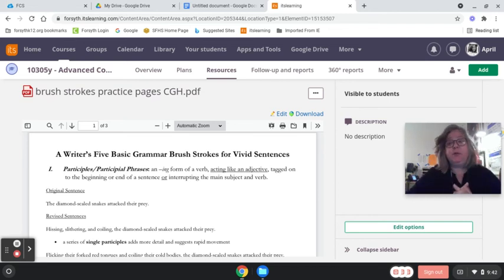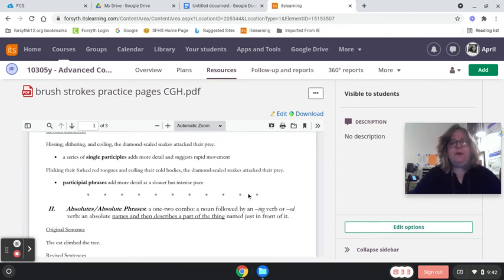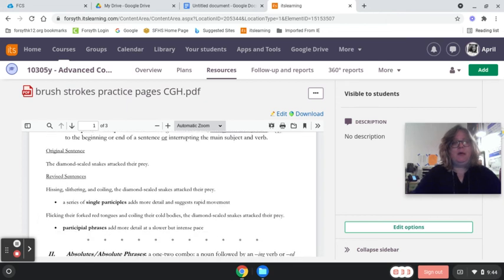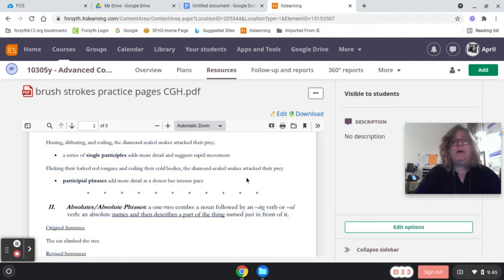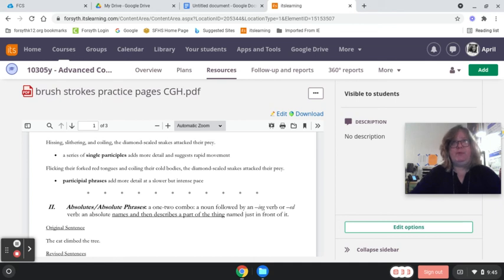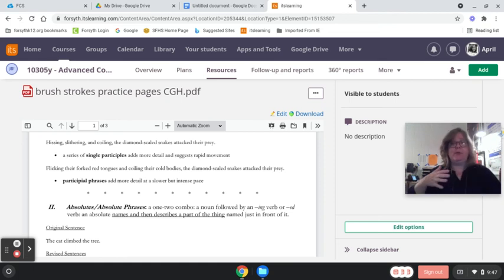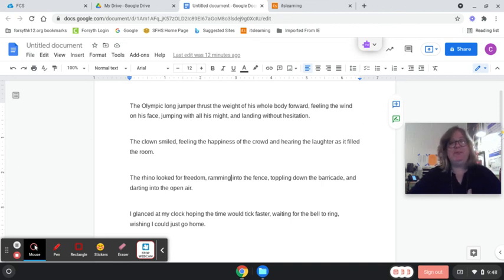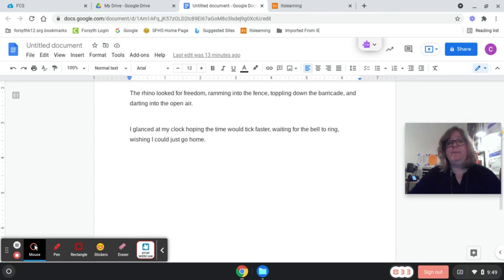Grammar Brushstrokes Remediation: Using the pitchforking strategy with participial phrases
This is a tutorial to support students who didn't quite grasp how to use participial phrases in the pitchforking style.